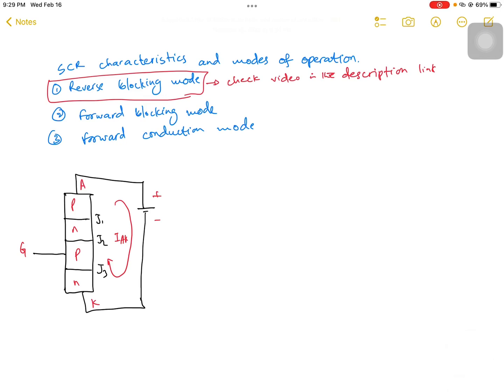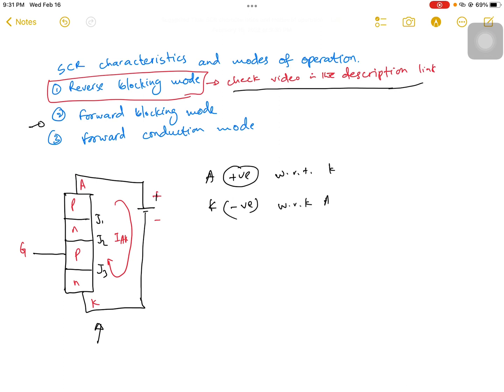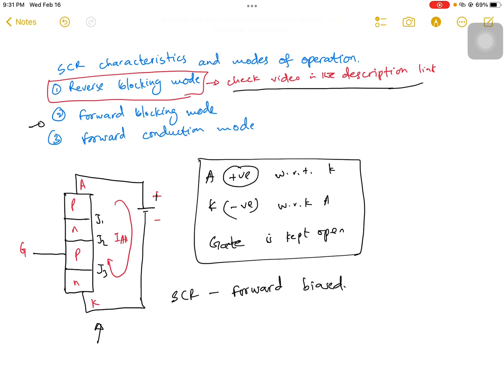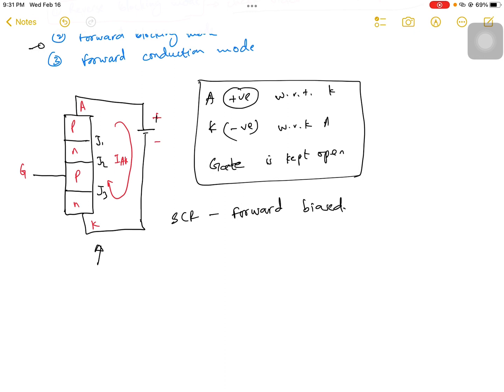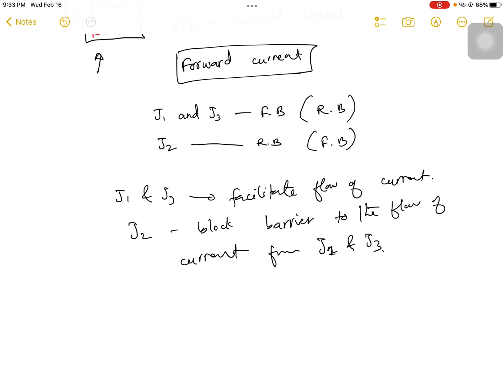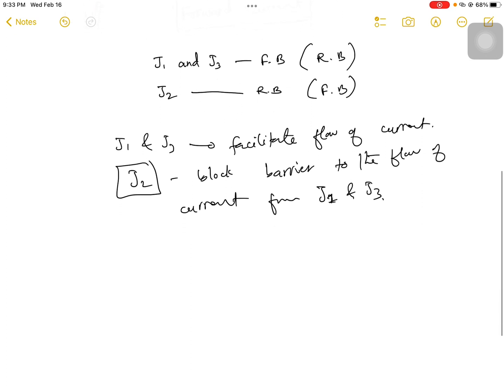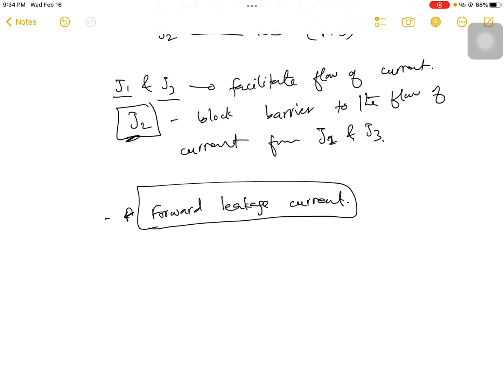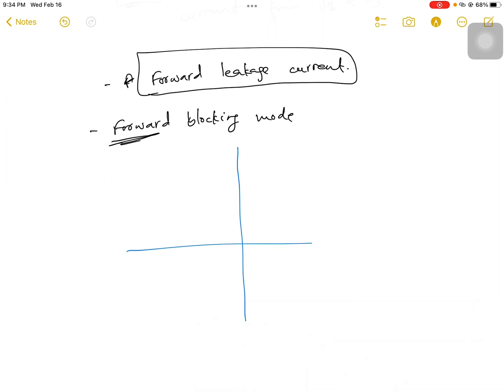Silicon controlled rectifier forward conduction mode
Reverse blocking mode

This video gives an explanation of the forward blocking and forward conduction mode of SCR.

Forward leakage current
Forward break-over voltage